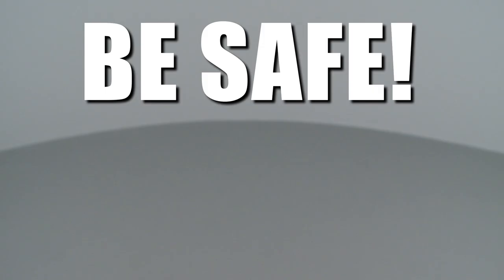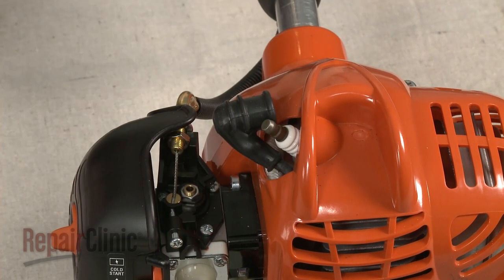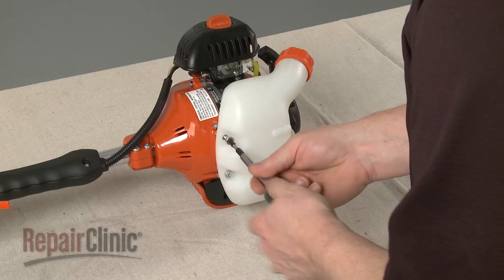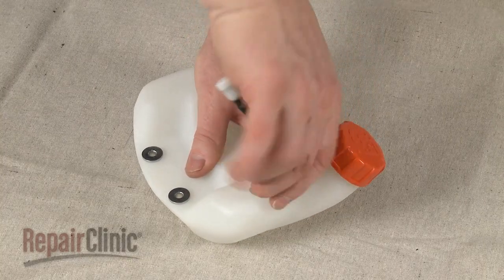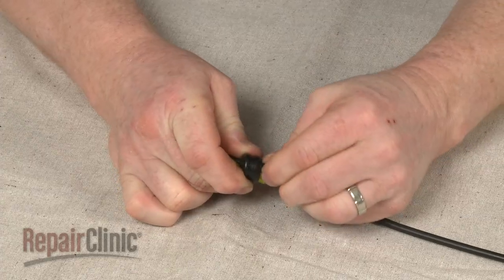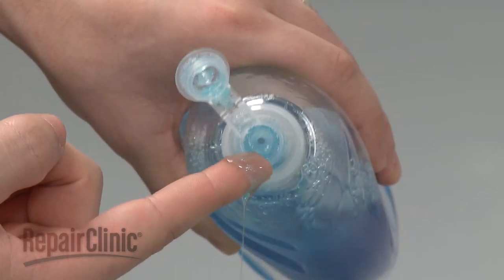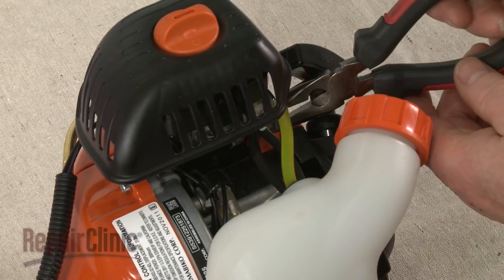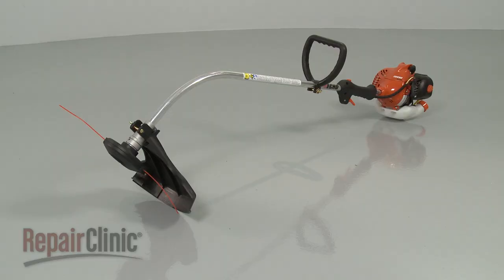Echo String Trimmer Fuel Line Replacement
This video provides step-by-step repair instructions for replacing the fuel line on an Echo string trimmer. The most common reason for replacing the fuel line is when the string trimmer is leaking gas.

All of the information for this fuel line replacement video is applicable to the following brands:
Echo, Mantis

Tools needed: Torx screwdriver, needle-nose pliers, small slotted screwdriver